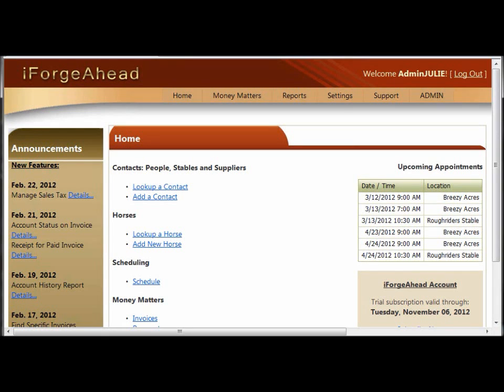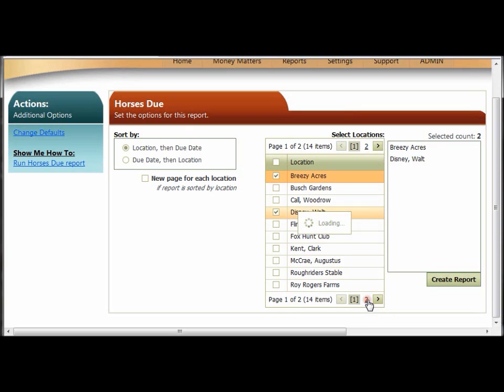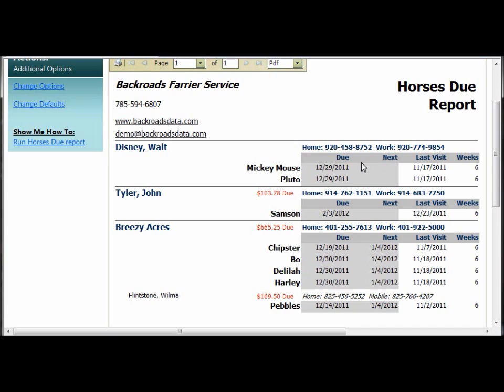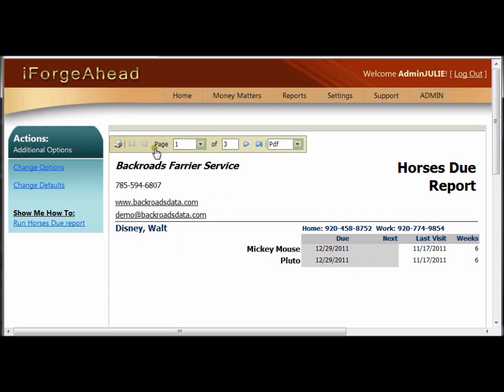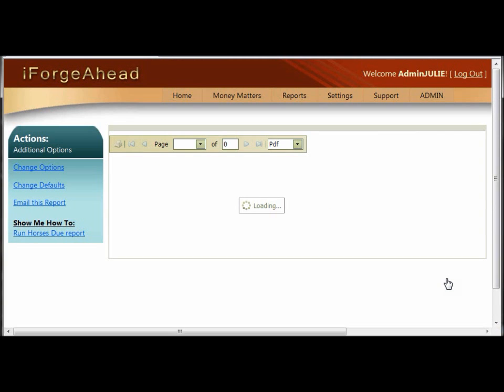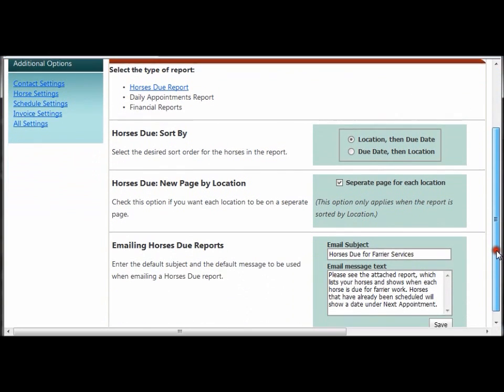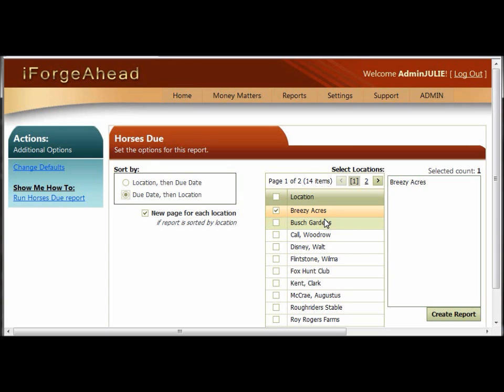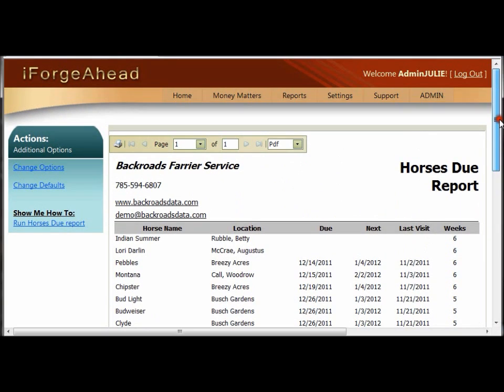iForgeAhead -- Horses Due Report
This tutorial explores the various options for creating the Horses Due report, which lists when horses are due for service and whether or not they have been added to the schedule. The report can be viewed on-screen, printed, or e-mailed.